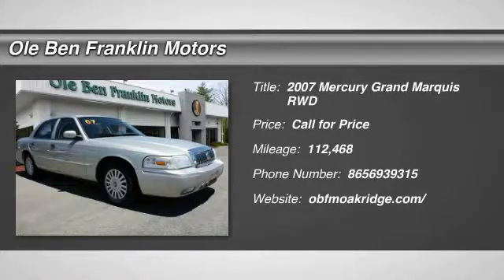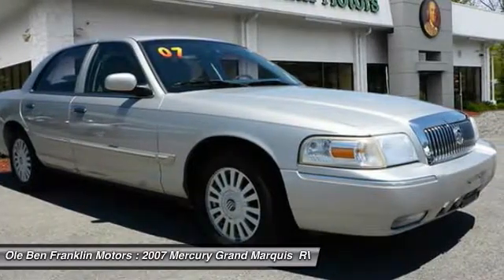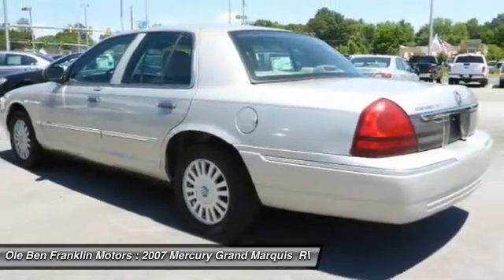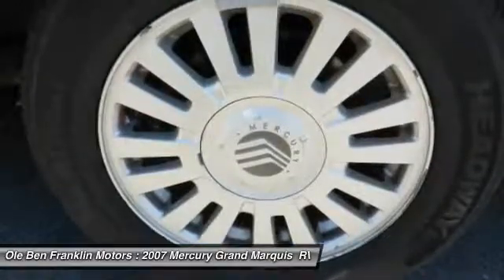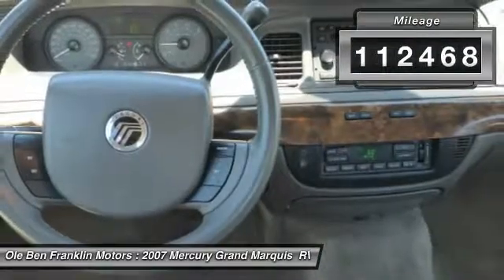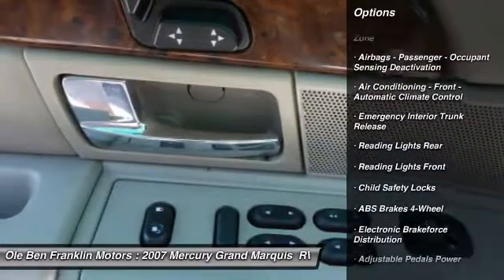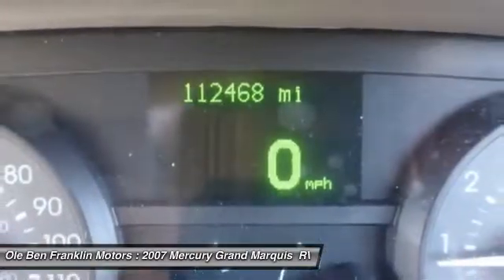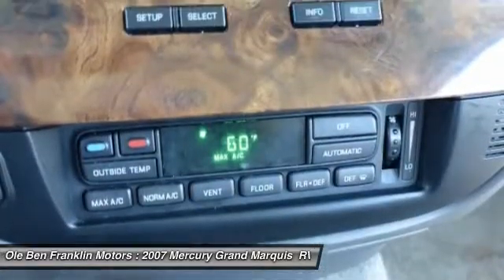2007 Mercury Grand Marquis Oak Ridge TN 642202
2007 Mercury Grand Marquis LS

Ole Ben Franklin Motors
480 S. Illinois Ave.

Don't miss this 2007 Mercury. Make a great choice today with this must-have . Learn more about this  by contacting the dealership today and own it today.